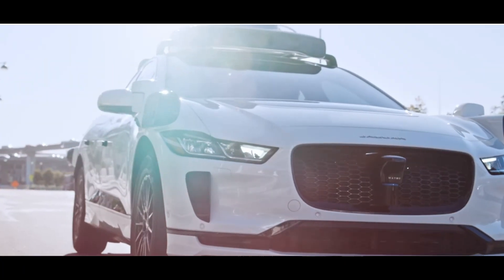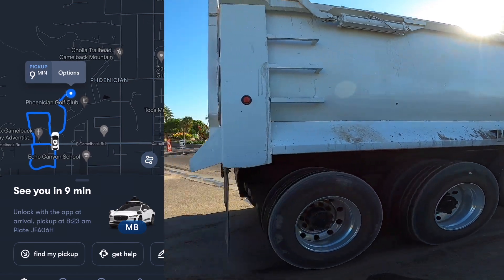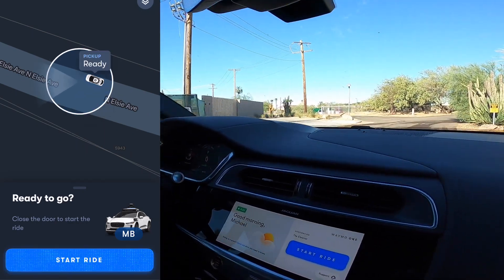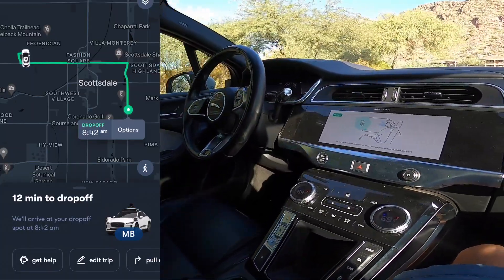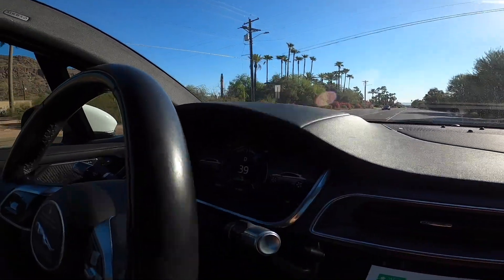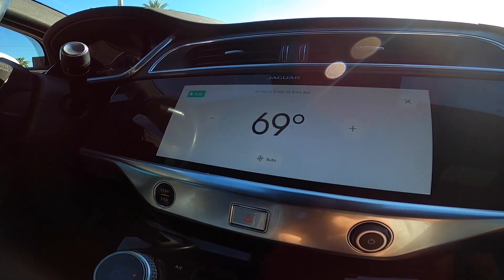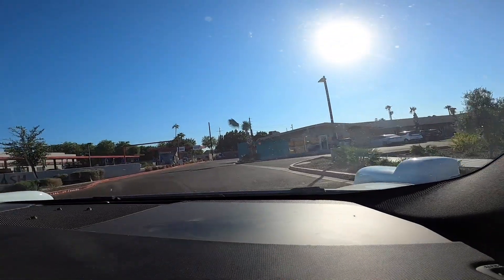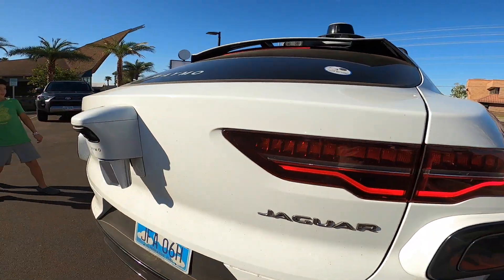My First Waymo Experience - Full Self Driving Taxi -Driverless Car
I was recently in Phoenix, AZ and saw several Google Waymo self driving taxi's driving around.  Being a bit of a gambler, I decided to order a car and see what the experience is like.  In this video, I will show you some of the issues we encountered, a look inside the vehicle, and a walk through the Waymo app.

These Google Waymo vehicles are fully autonomous, are geo-locked to the Scottsdale, AZ area, and only operate on surface streets.

Car details:
Jaguar I-PACE